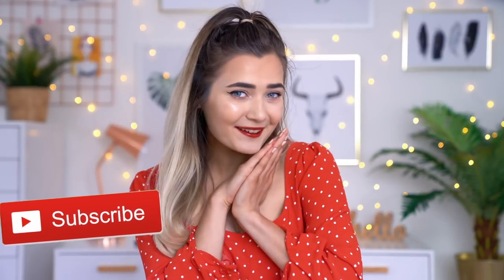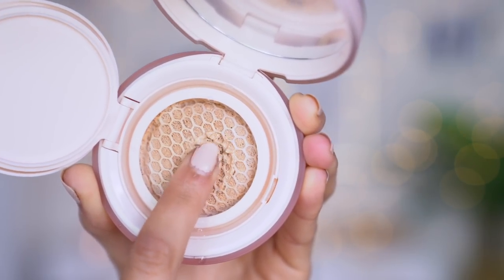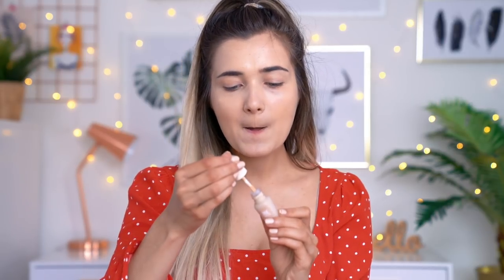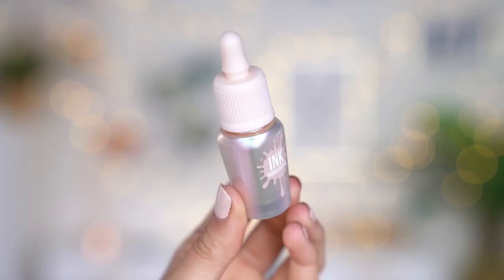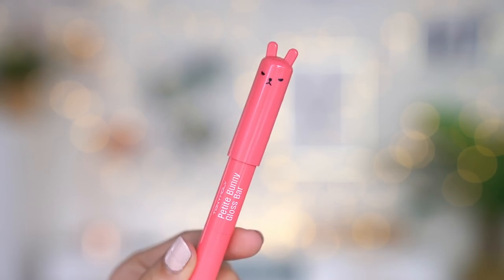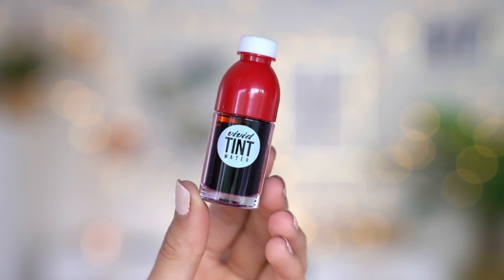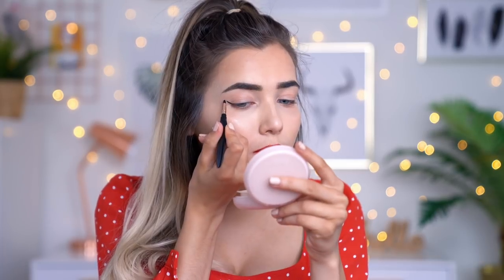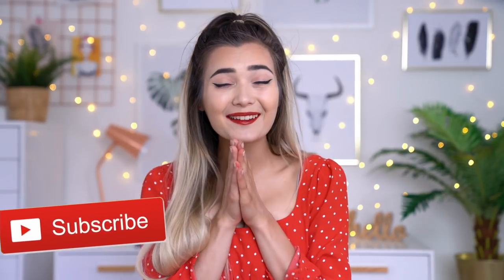HONEYCOMB FOUNDATION!? TESTING WEIRD MAKEUP PRODUCTS!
What's up guys!? In today's video I'm testing out some products which I ordered from Yesstyle.com, there's a lot of weird and cool products from Korea which I have never seen before here in the UK so I thought I would try some weird makeup products for today's video! Hope you guys enjoy!

Yesstyle Products:
*CLIO NUDISM WATER GRIP CUSHION FOUNDATION
*TONY MOLY PETITE BUNNY GLOSS BAR
*TONY MOLY PANDA'S DREAM SMUDGE OUT MASCARA
*PERIPERA VIVID TINT WATER
*INK CONCEALER
*TONY MOLY MARK WATERPROOF GEL LINER
*PERIPERA INK HIGHLIGHTER
*RIRE FORK EYEBROW TINT

Roxxsaurus
Red Hare
Somerset House
Strand
WC2R 1LA

♡FAQ♡